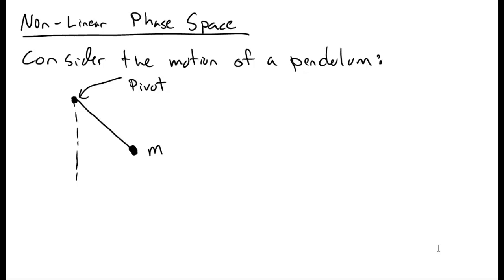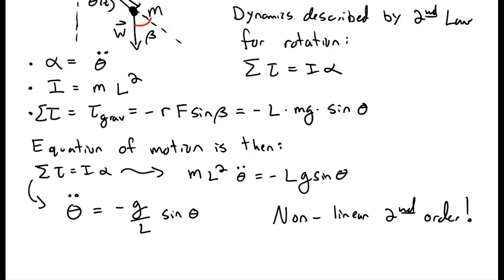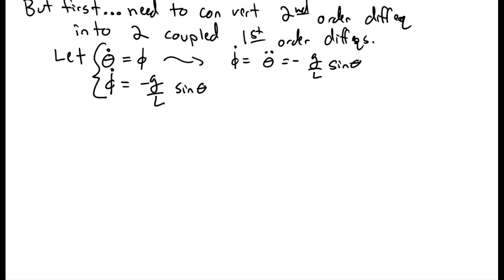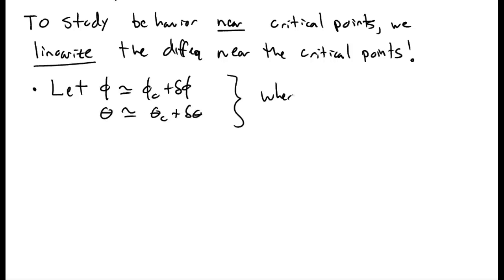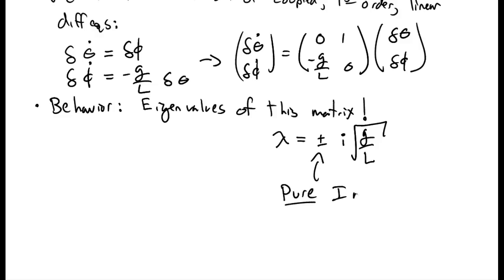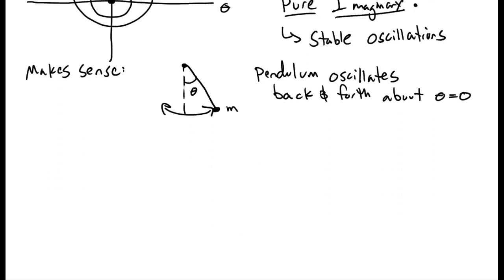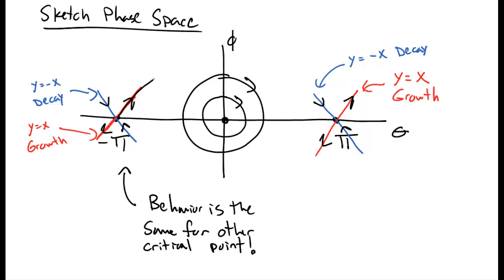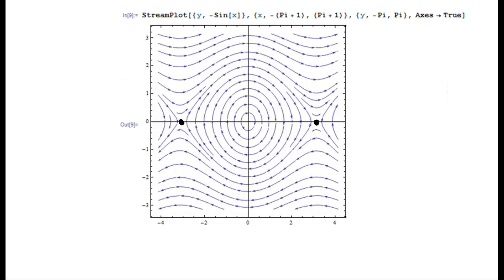Non linear Phase Space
We discuss techniques for (and advantages of) analyzing phase space plots of non-linear differential equations.